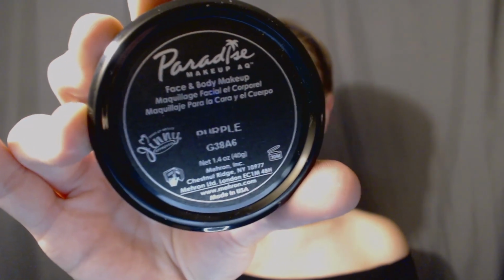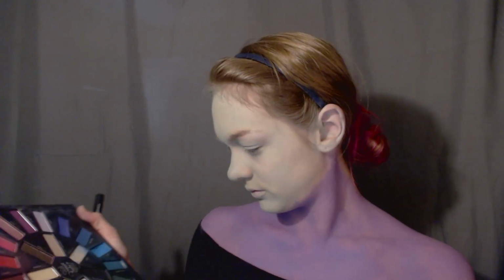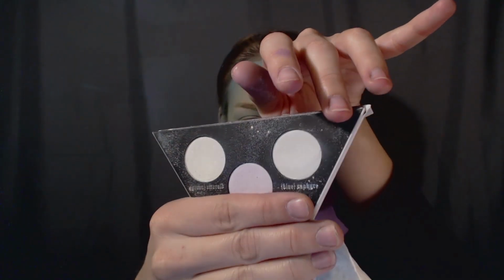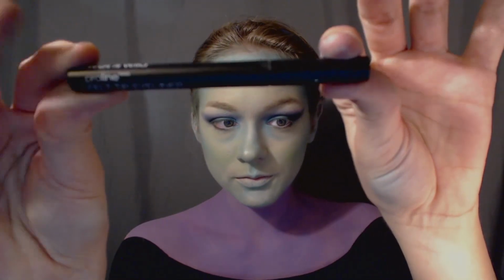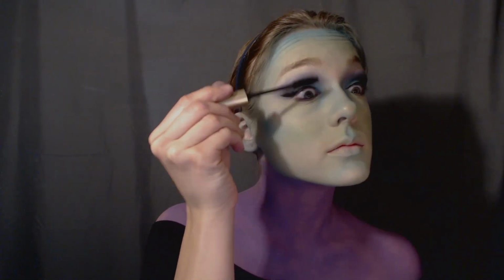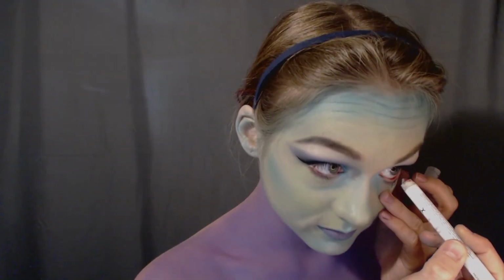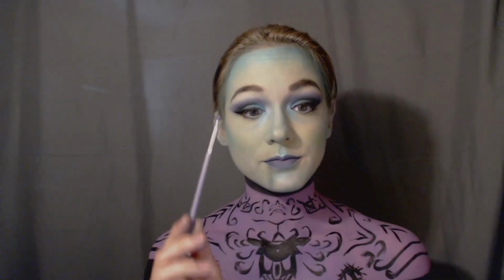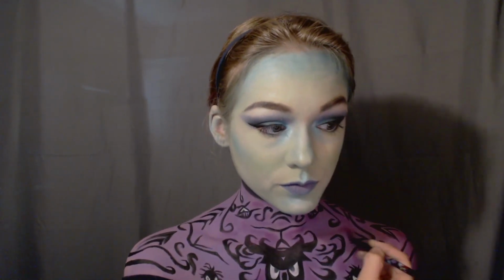Blue Sky Beauty - 'The Haunted Mansion: Beauty from Regions Beyond' - April 8, 2017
"Lipstick and eyeliner, toads in a pond; let there be beauty, from regions beyond!" Join us this week as we cover a look inspired by a classic and beloved Disney attraction, the Haunted Mansion.

SNAPCHAT AttractionsMag

On Blue Sky Beauty, join makeup artist and attractions enthusiast Victoria Fox as she details how to bring some of your favorite attractions to life through the power of makeup!

Attractions Magazine covers all the best theme parks and attractions. Don't miss our weekly shows here on YouTube almost every day - Our featured show is "Attractions Magazine - The Show"! Look for a brand new episode each Thursday morning.